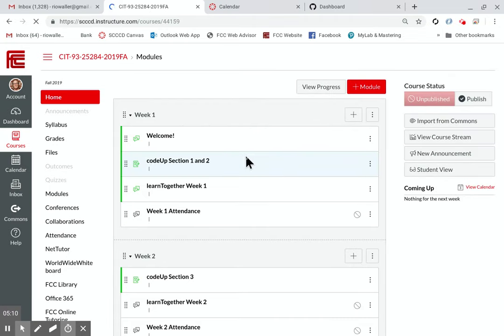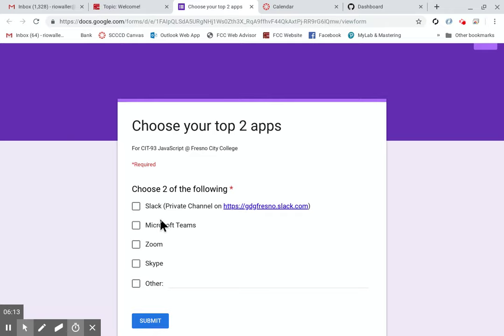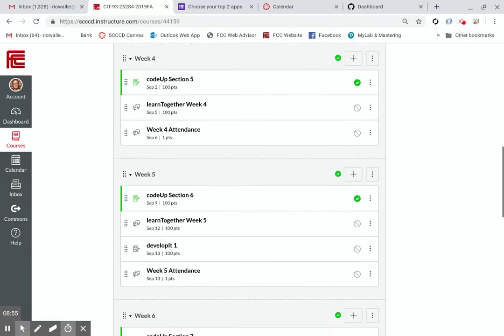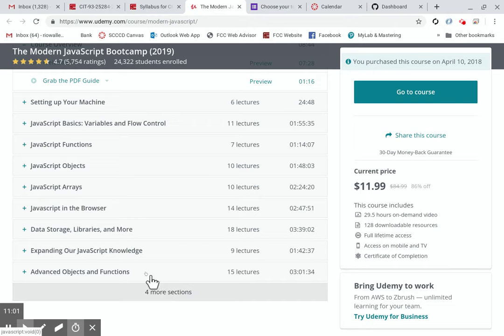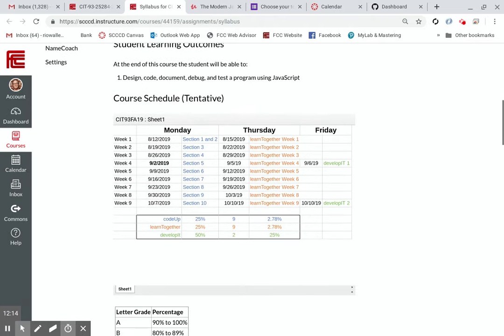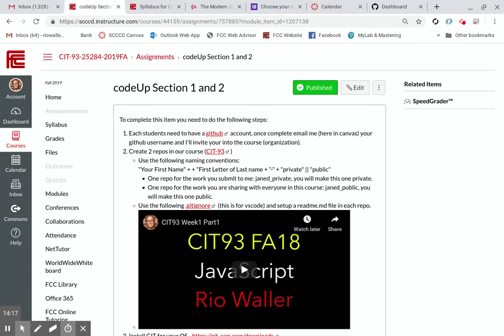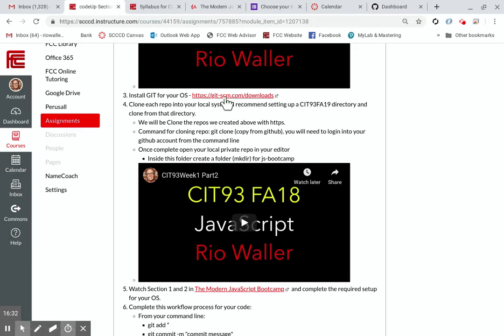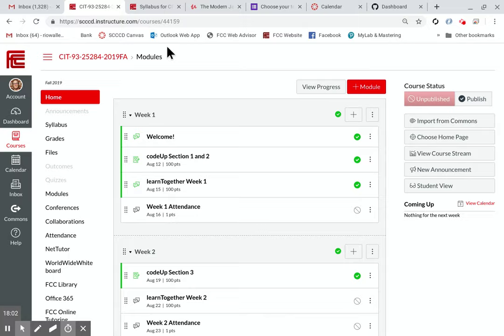Welcome CIT93 Fall 2019 @ Fresno City College